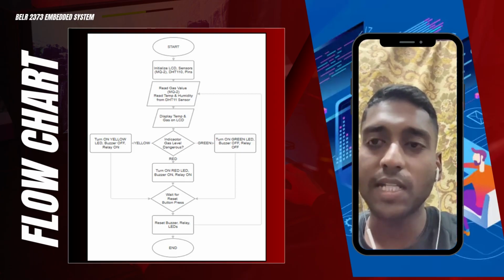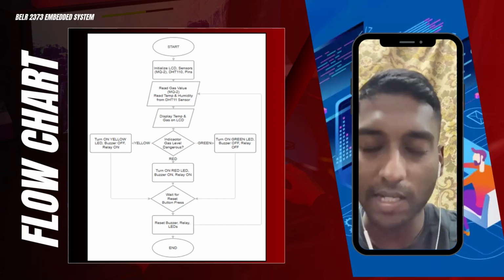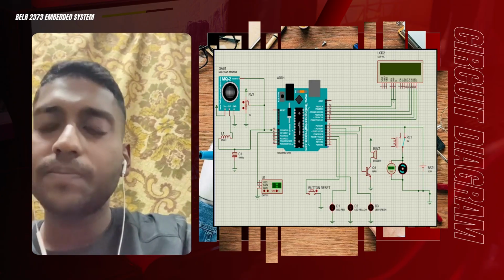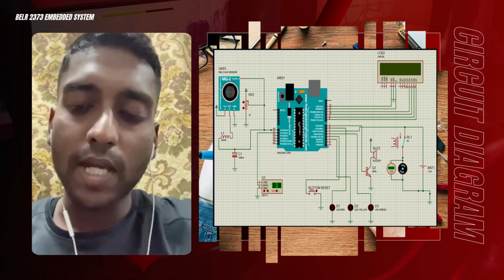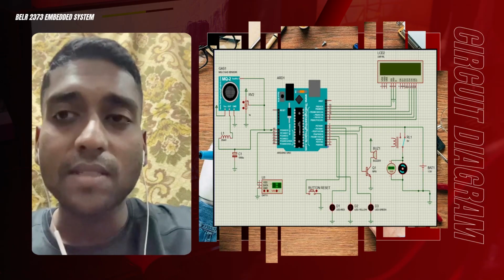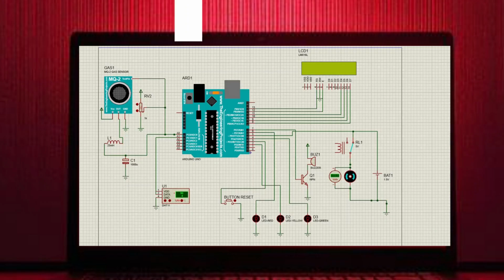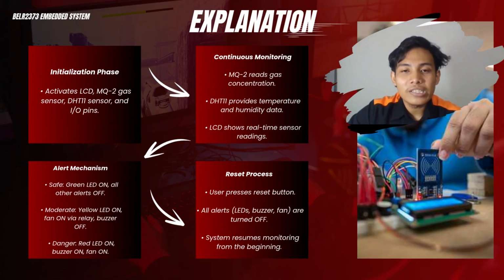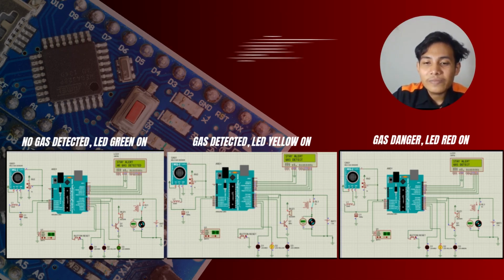BELR2373 EMBEDDED SYSTEM (Smart Environmental Monitoring and Gas Leakage Alert System )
VIDEO PRESENTATION ASSIGMENT